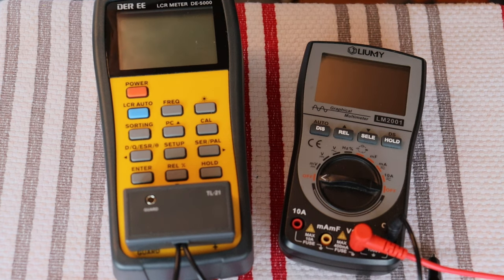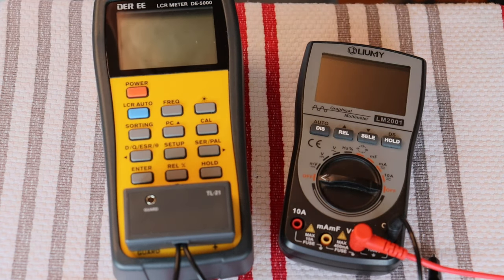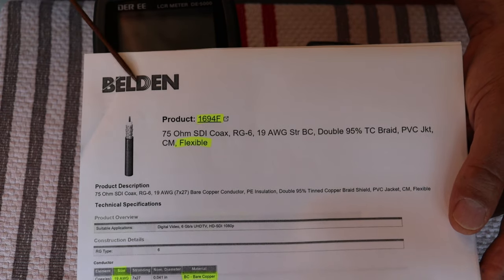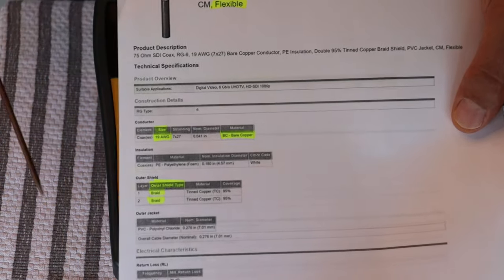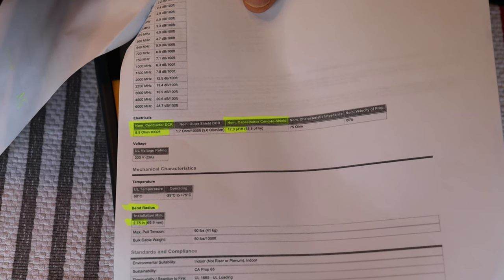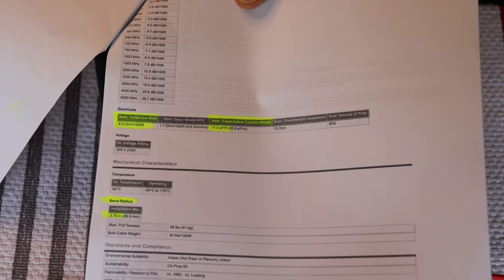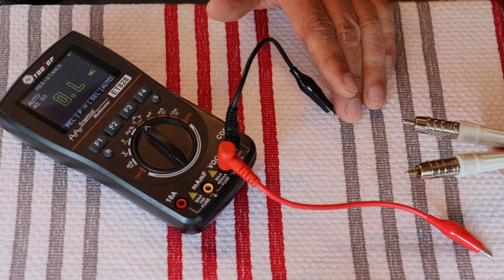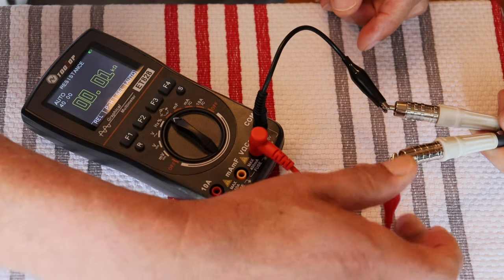Tube Lab #198 - Cable Specifications & Testing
We take a look at two of the Key cable specifications and show how to test for them.